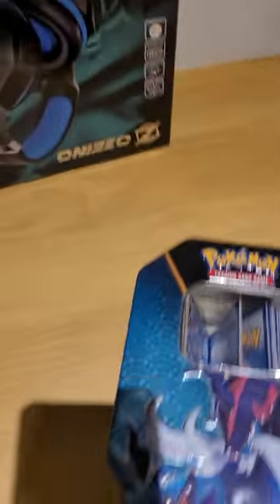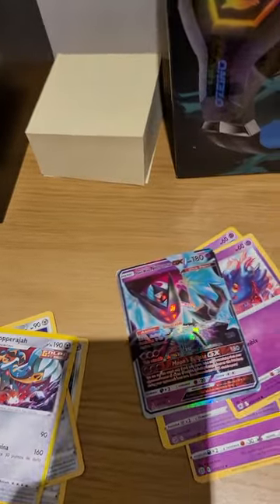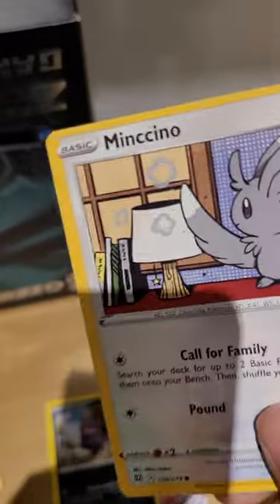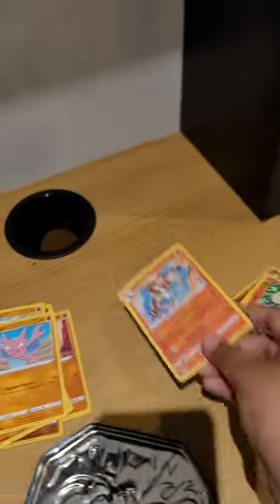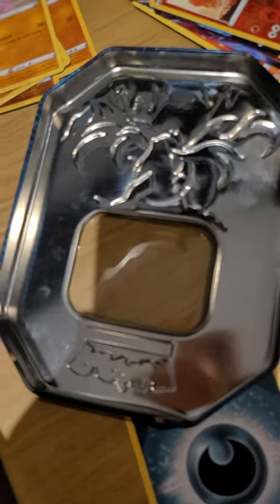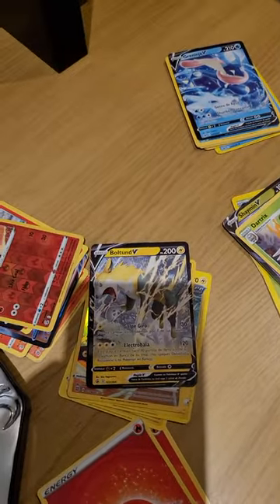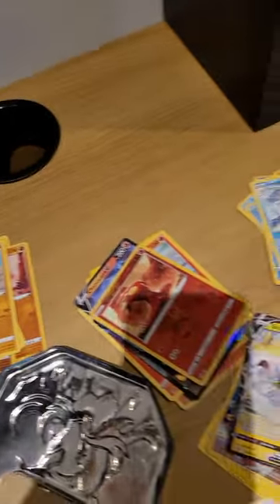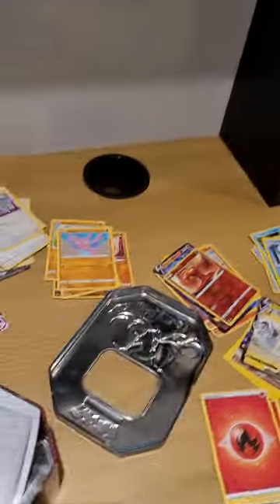Pokemon Cards Check!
I didn't realise they'd be that price...